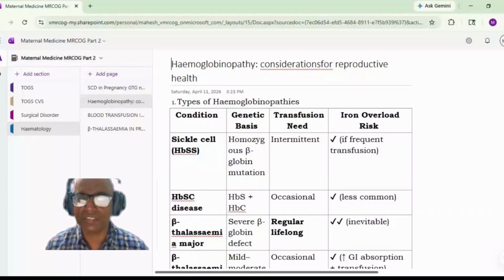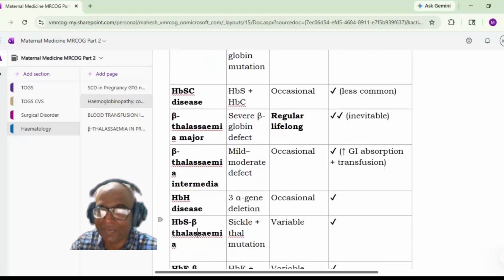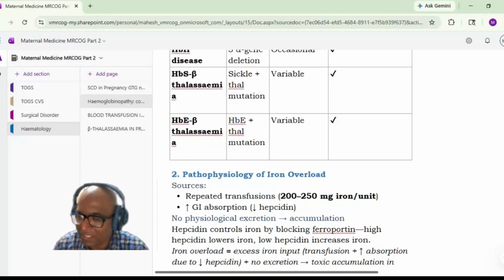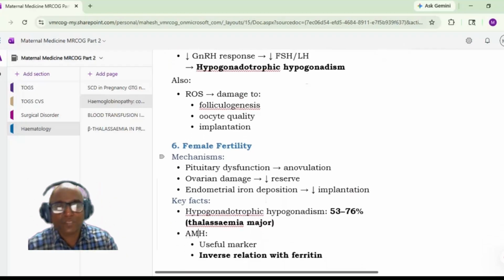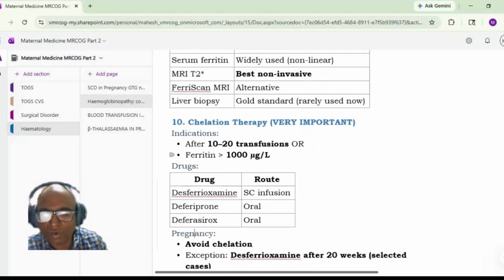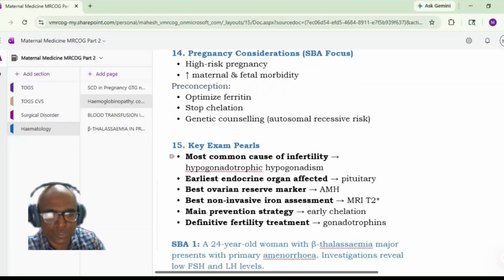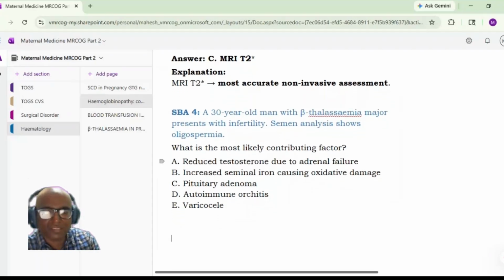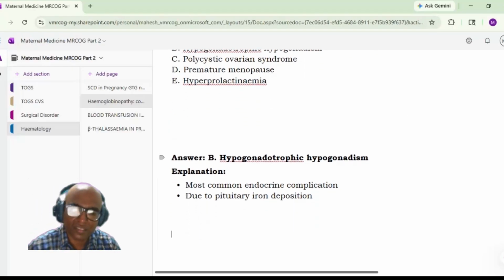Haemoglobinopathies & Fertility: Hidden MRCOG Gold 💡 | Iron Overload & Hypogonadism | TOG article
In this high-yield MRCOG Part 2 & Part 3 Maternal Medicine session, we break down the critical link between haemoglobinopathies and reproductive health.
🔍 Topics covered:
Heterozygous haemoglobinopathies (e.g., HbSC)
Transfusion requirements and variability
Iron overload and its pathophysiology
Iron deposition in endocrine organs
Anterior pituitary dysfunction → Hypogonadotropic hypogonadism
Impact on female fertility (amenorrhoea, anovulation)
Impact on male reproductive function
Clinical relevance for MRCOG viva & SBA/EMQ
🎯 Designed for:
MRCOG Part 2 & Part 3 candidates
MS / DNB OBGY residents
Clinicians preparing for viva & structured discussions
💡 Exam pearls + conceptual clarity + viva-ready points included